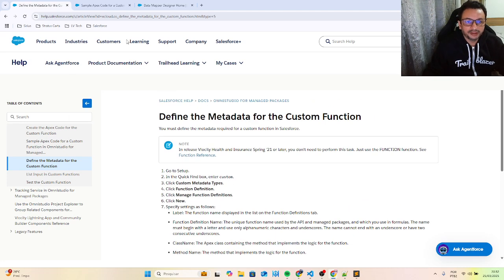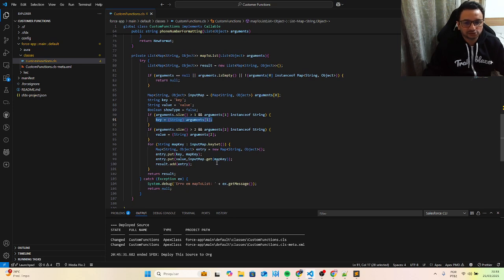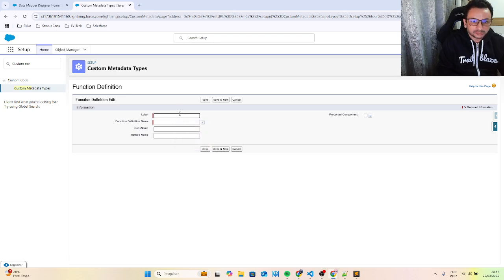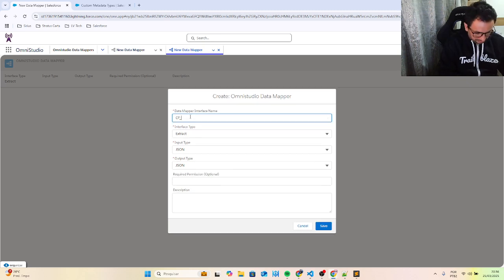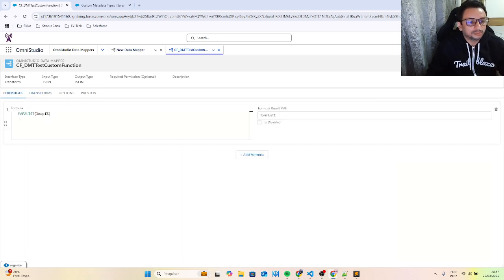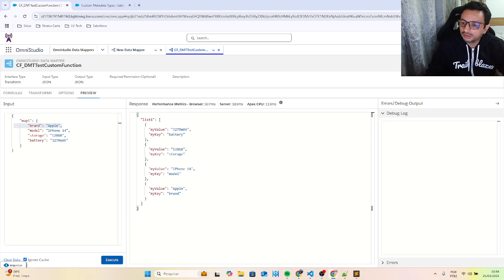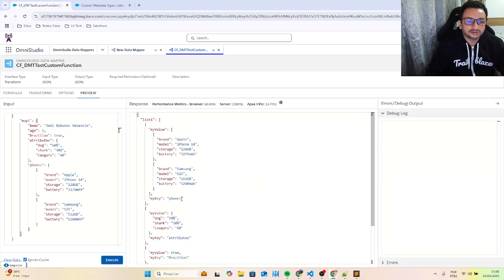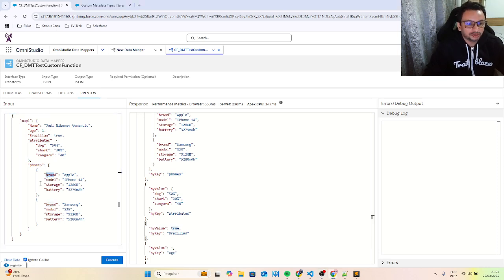SF OmniStudio Custom Functions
The custom Functions cam be used on DataMappers and Integration Procedures